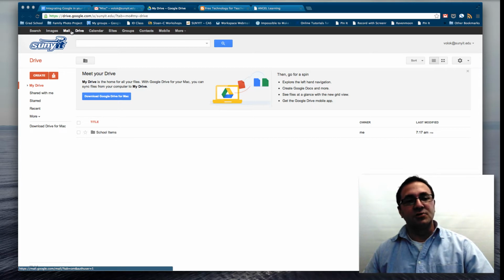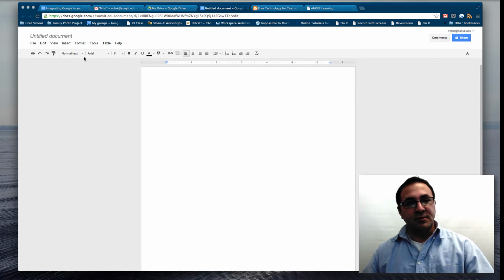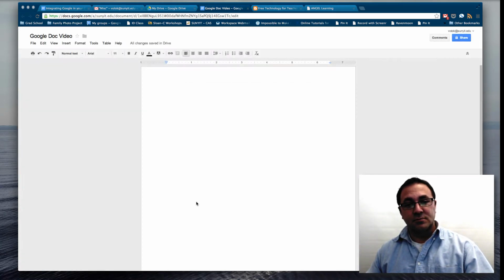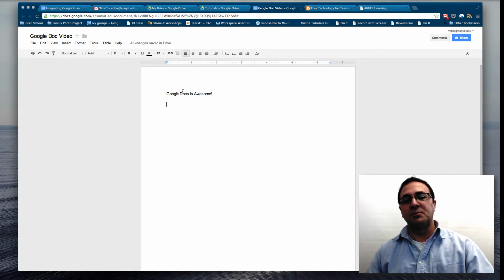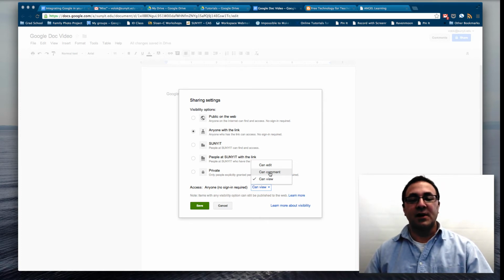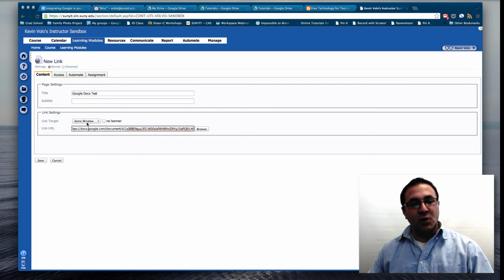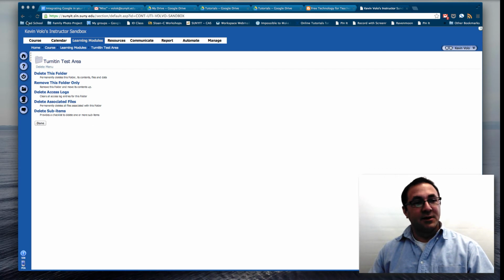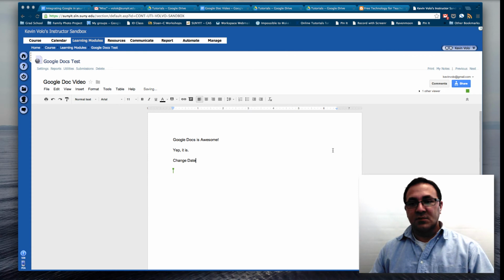Google Drive - Documents, Sharing and ANGEL